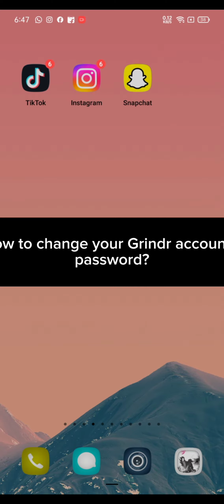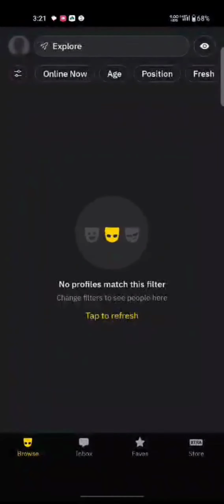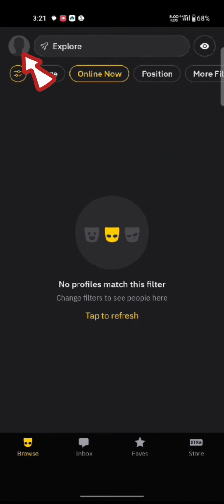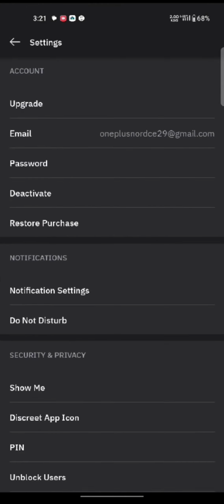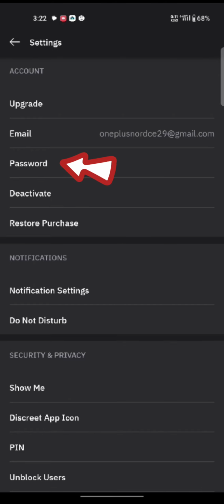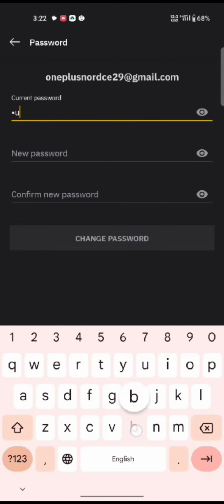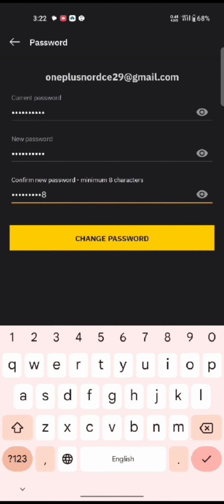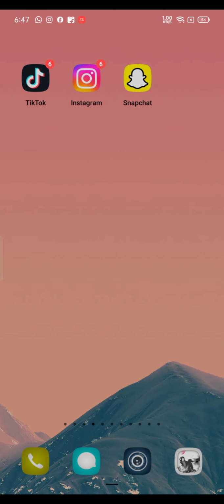How to Change Grindr Account Password 2024 | Modify Grindr Account Password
In today's video, we'll walk you through the simple instruction to update your account password, ensuring the security of your profile. Our channel is dedicated to providing clear and concise tutorials to help you navigate Grindr with ease.